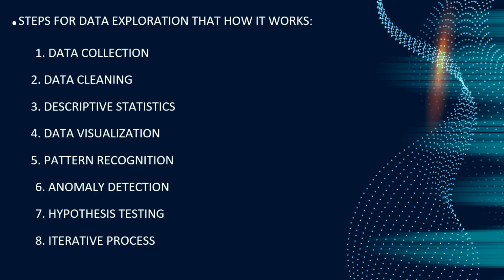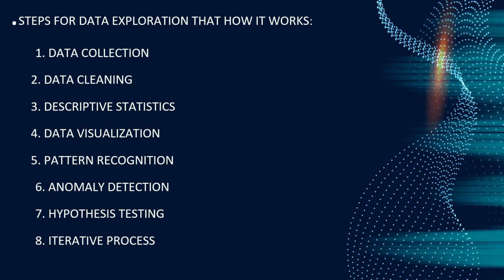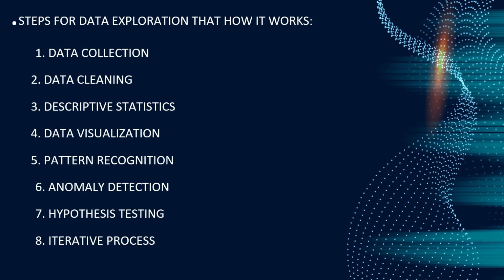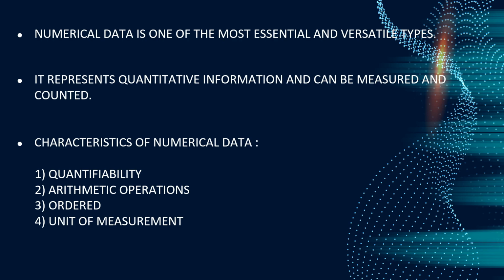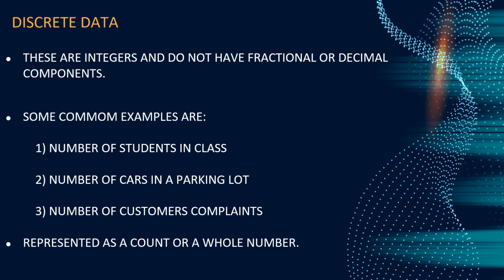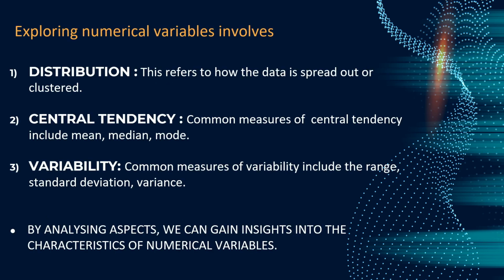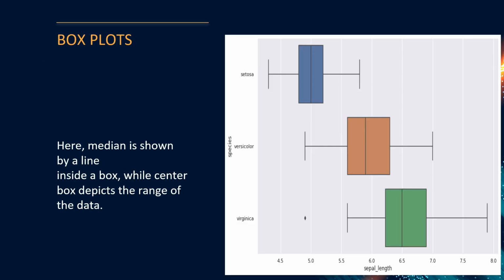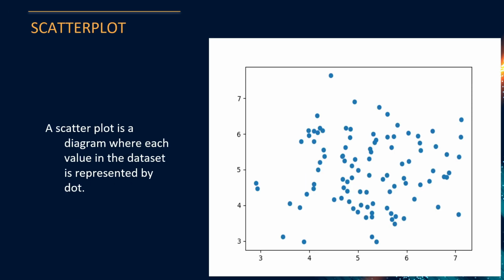Machine Learning Unit - 2 || Exploring And Understanding The Data || Part - 3 || By 21KN1A42C7